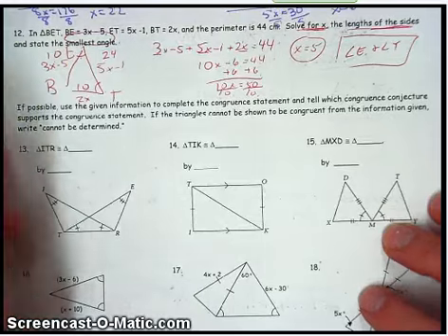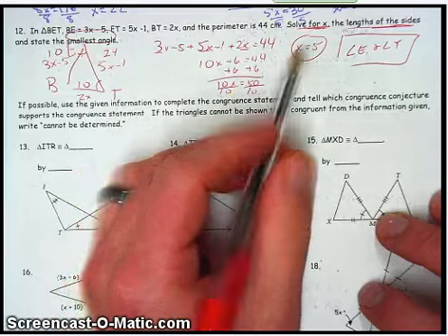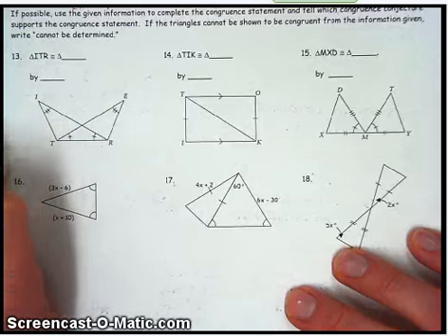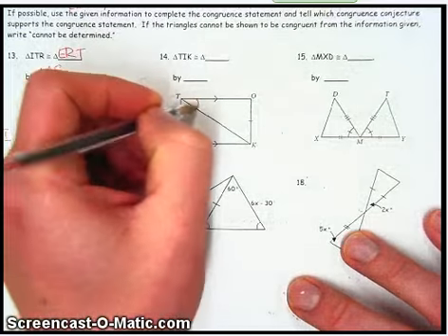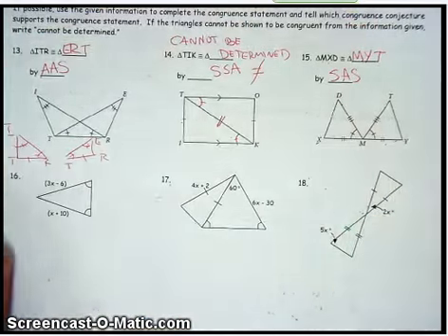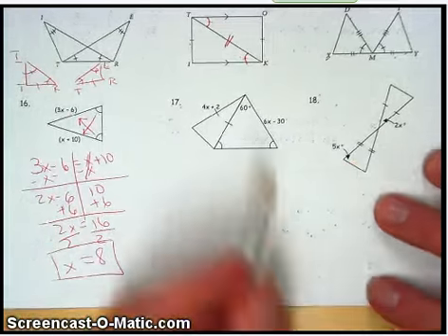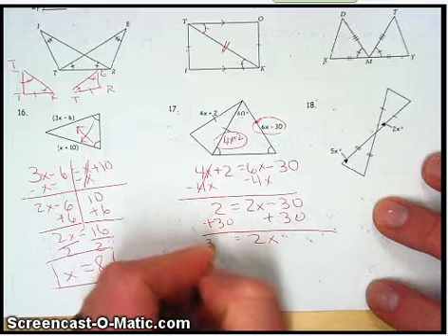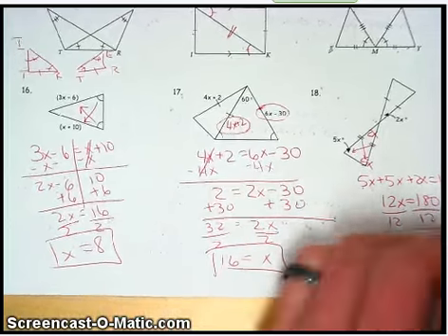unit 5 review retake part 2